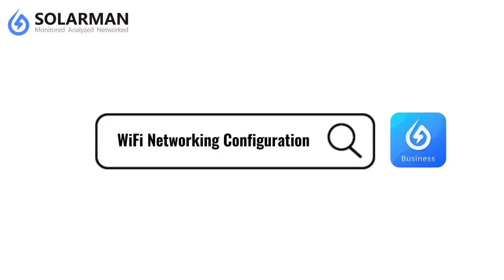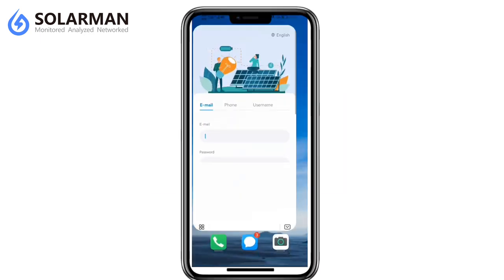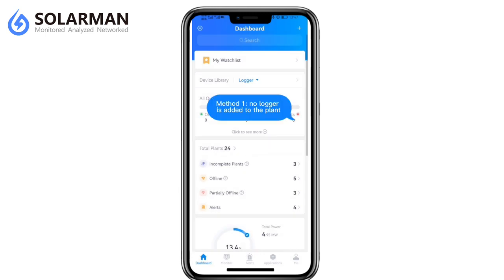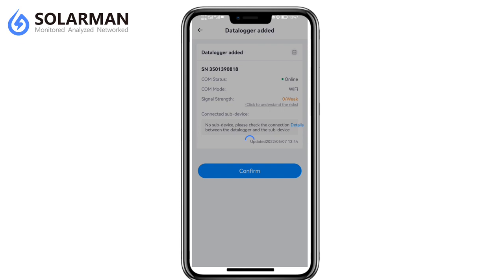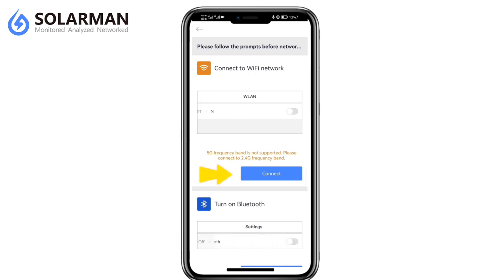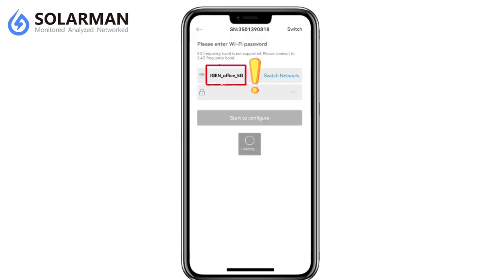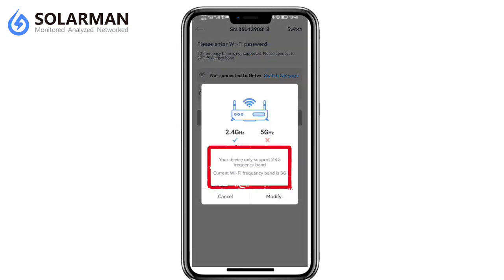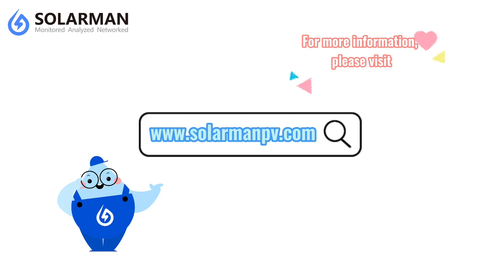SOLARMAN Business APP WiFi Networking Configuration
instrukcja konfiguracji internetu w module Solarman